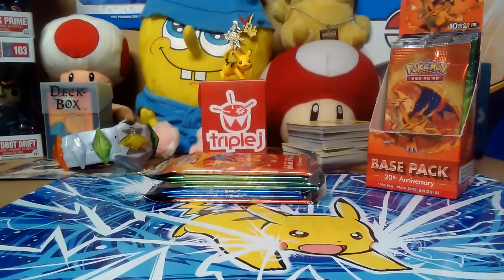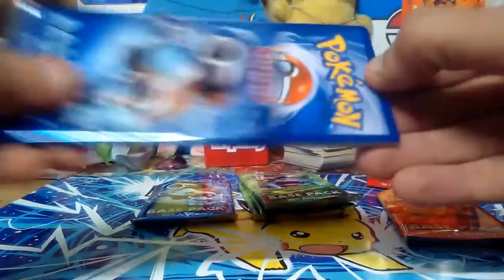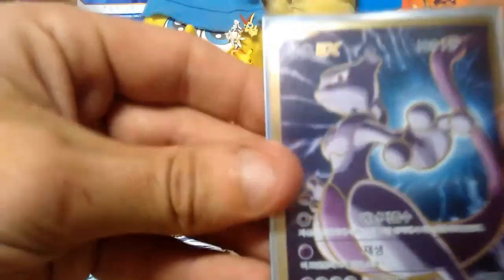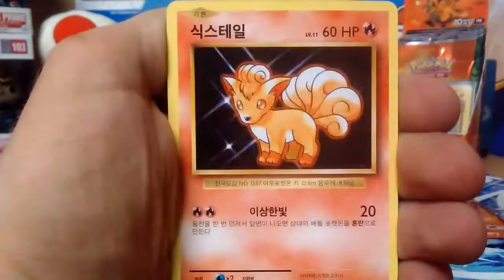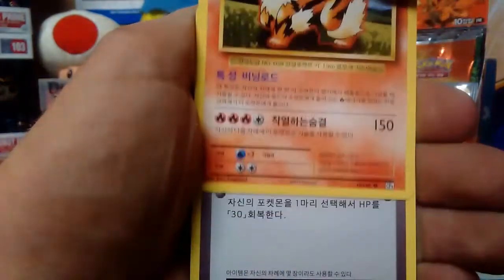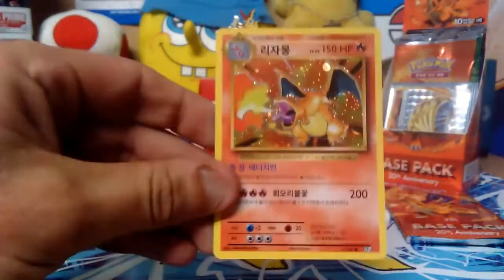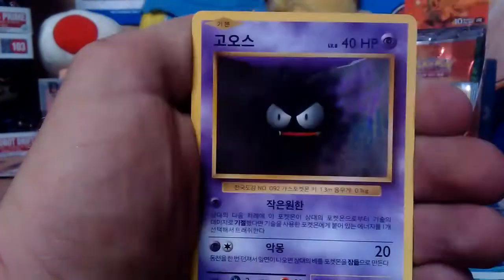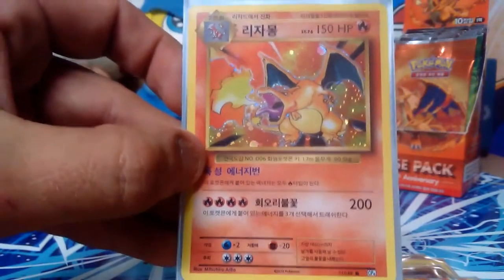POKEMON BASE SET BOOSTER BOX FROM KOREA!! Part 3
This is by far the best video i ever made i still cant belive i did this